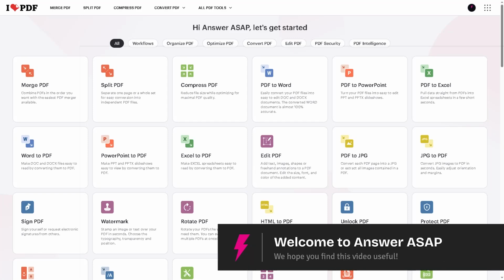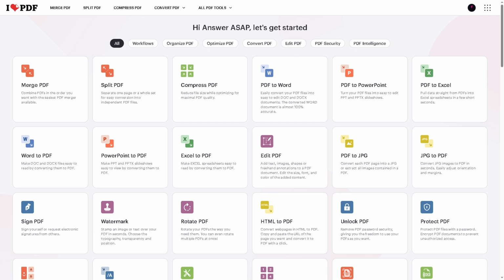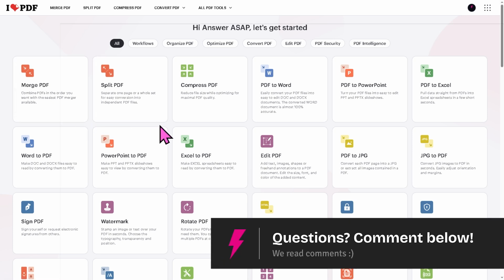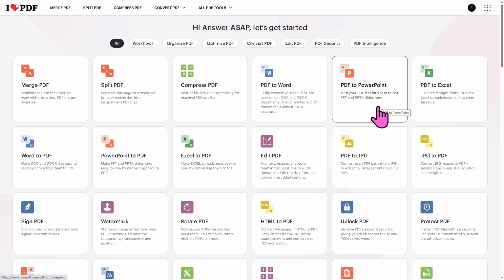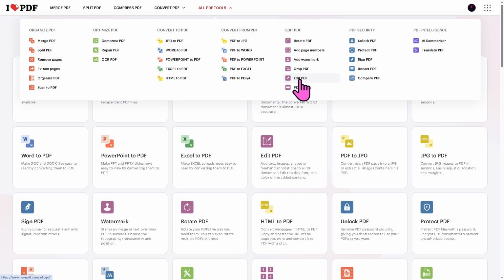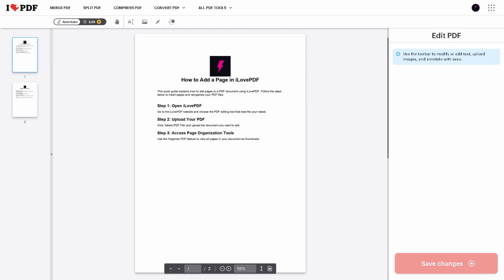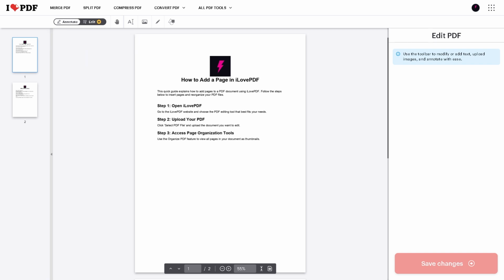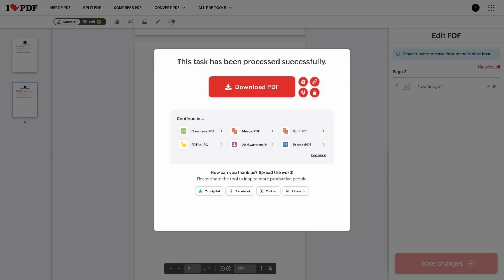How to EDIT PDF in iLovePDF (Step by Step) 2026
Learn how to edit your PDF files directly in iLovePDF with this easy-to-follow tutorial. Whether you need to modify text, add images, or adjust layouts, this video will help you get the job done efficiently. Please consider liking the video and letting us know if you have any comments, ideas or questions, we really appreciate any feedback! We have plenty of other tutorials on our channel so come and see if we can help you with anything else :)